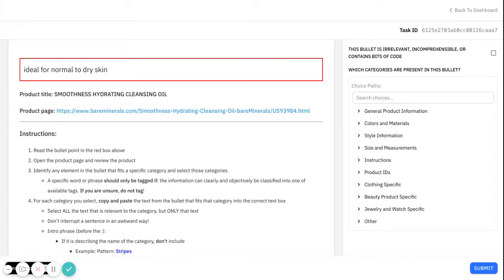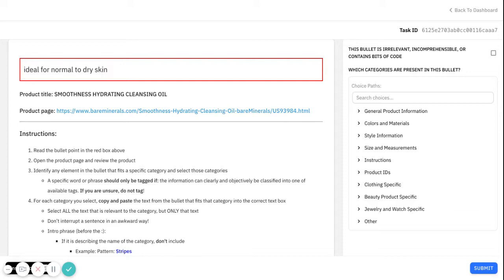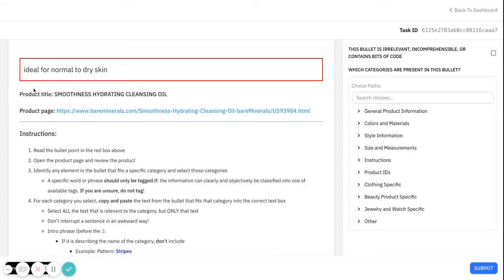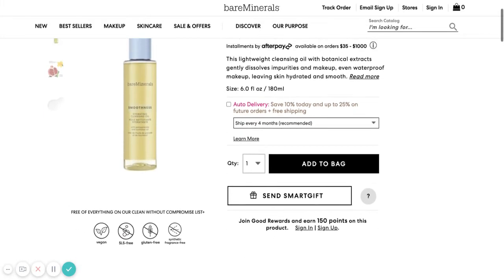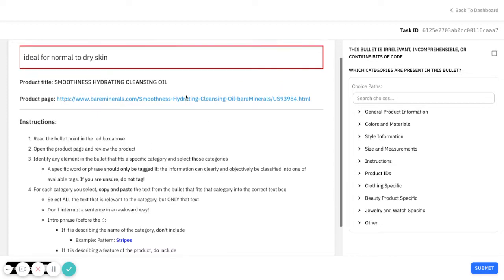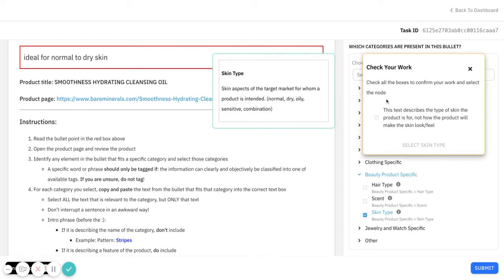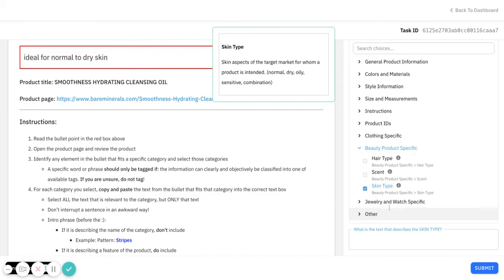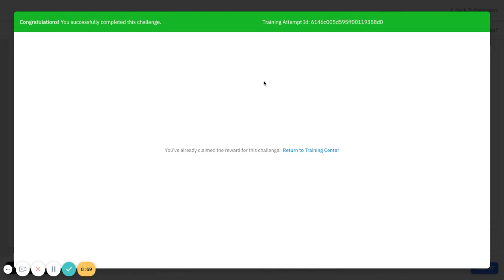Remotasks Flamingo Bullets Intro